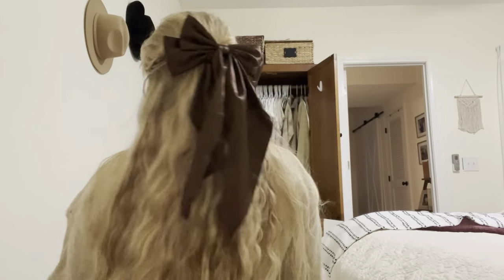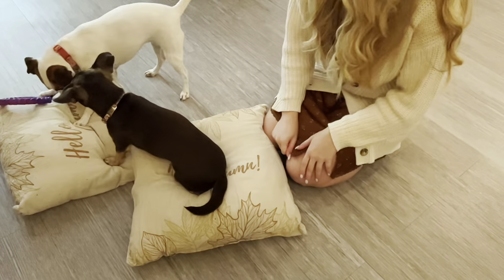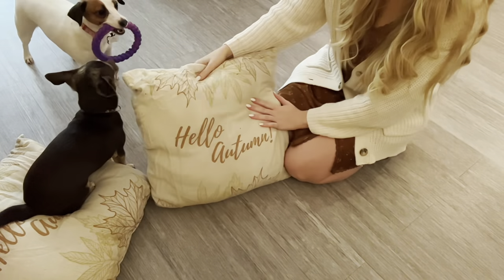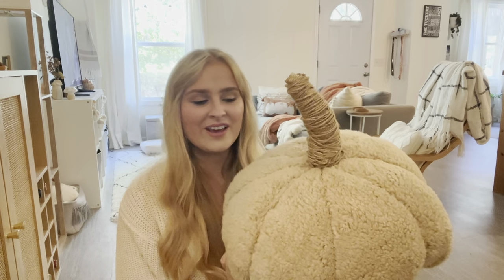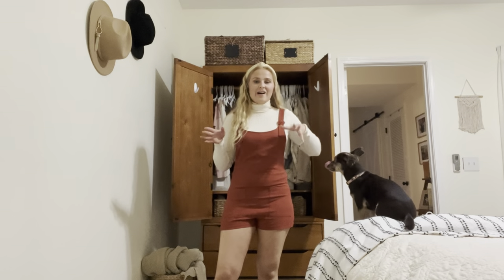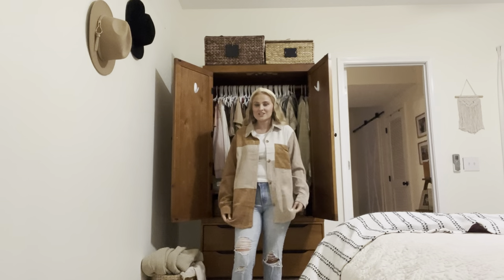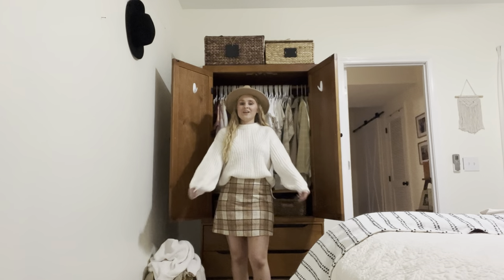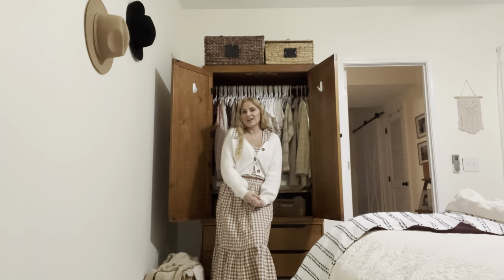FALL VLOG | diy pumpkin pillows & fall outfit ideas!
HI! 💕I hope you enjoy this DIY for these super cute no-sew pumpkin shaped pillows! I also share a couple of my favorite fall outfits plus tips on how to stretch your closet for different seasons! Have a wonderful week!! 🥰🍂🧡

Brown sweater pants

Beige felt hat (similar)